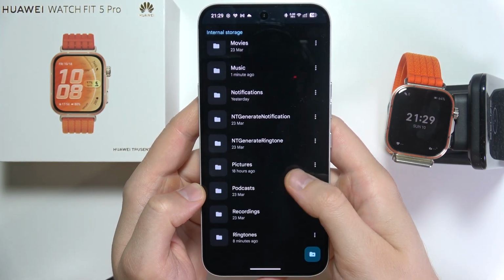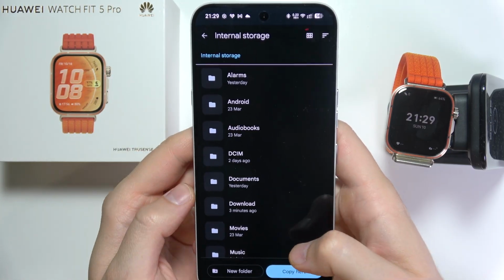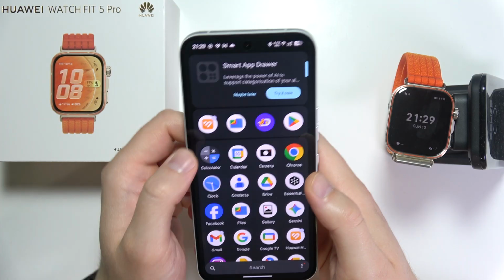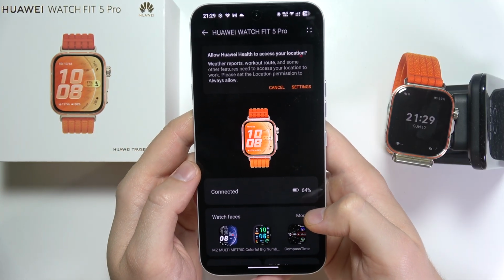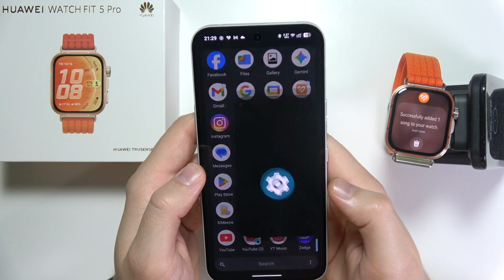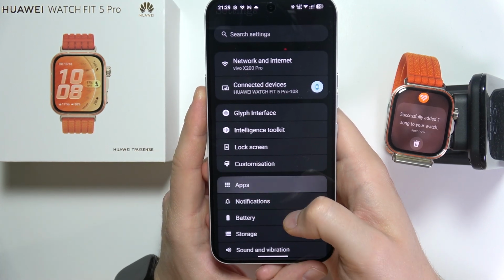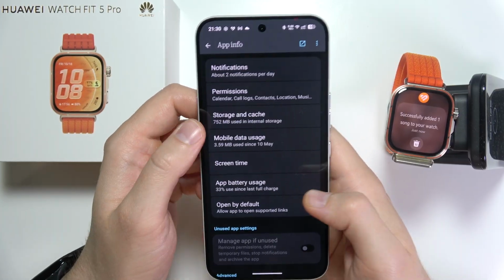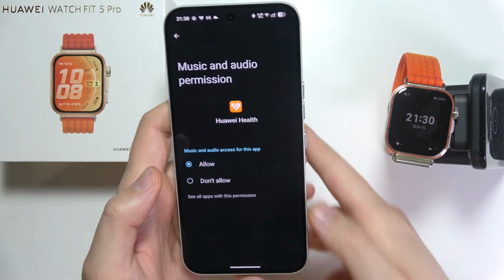HUAWEI Watch Fit 5 Pro: Fix Songs Not Showing in Huawei Health App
Learn how to display songs on HUAWEI Watch Fit 5 Pro. This setting enhances your music experience by seamlessly integrating your favorite tracks with your fitness routine. This guide makes accessing your songs on the HUAWEI Watch Fit 5 Pro quick and simple.